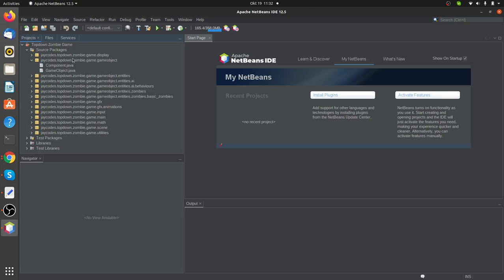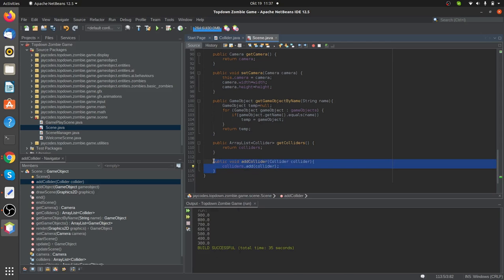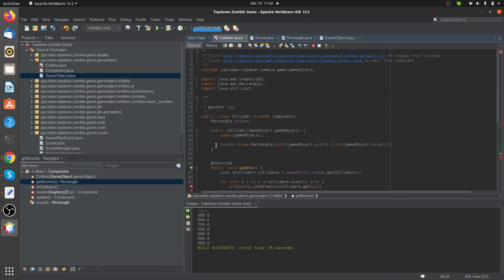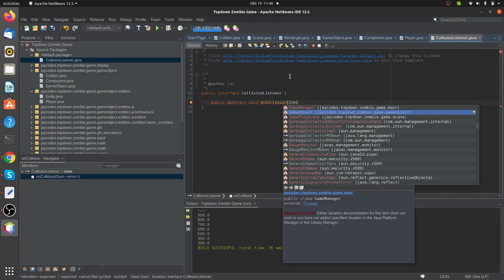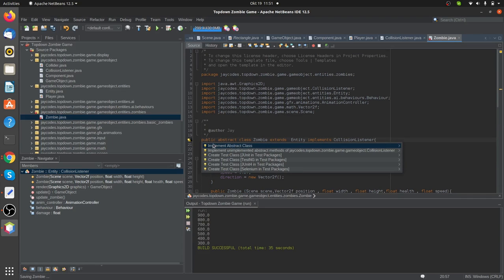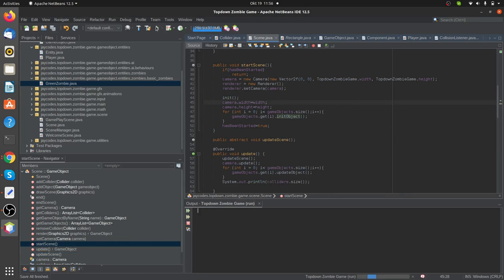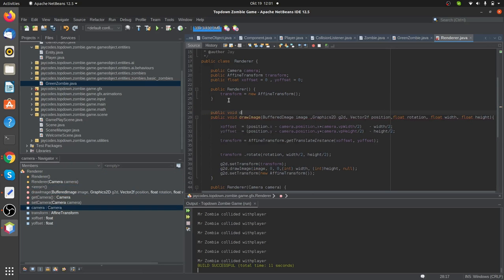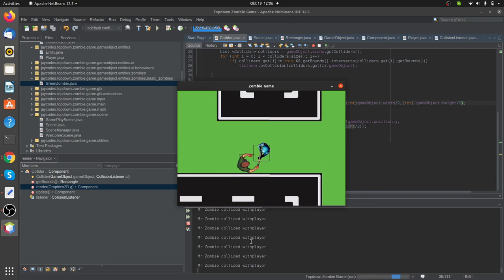Java 2D Zombie Game Tutorial - 36 Collision Detection I rectangular Collision Detection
Java 2D Top Down Zombie Game Tutorial - 36 Collision Detection I rectangular Collision Detection [REMASTERED]

Hello Everyone.
Welcome to the 36 tutorial, In this tutorial we will cover rectangular collision detection So please enjoy , learn ,have fun and create.
piece dude

00:00 introduction
00:40 Colliders
05:30 Collision Detection between 2 Rectangles
13:10 Collision Listener to execute Code upon Collision
15:49 Testing Out Our Collision detection
25:44 Drawing Our Colliders On screen
31:05 Fine Tuning the collision bounds